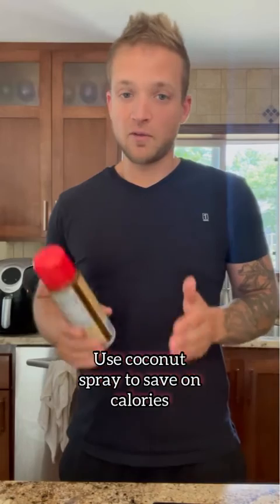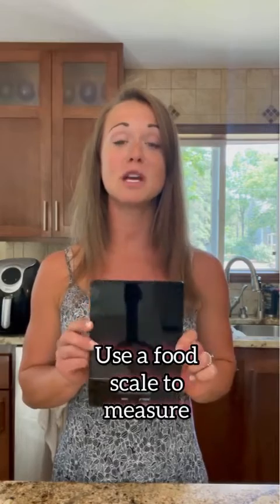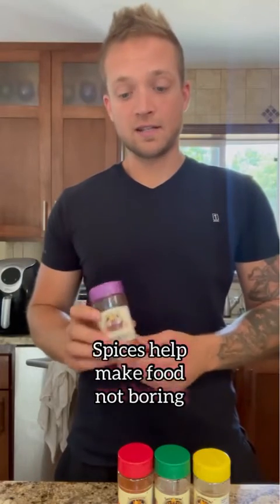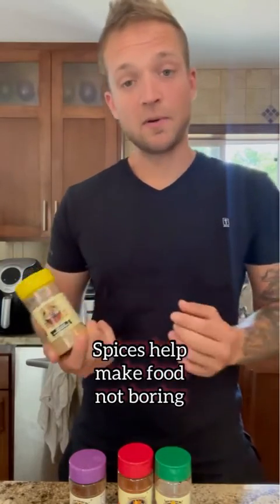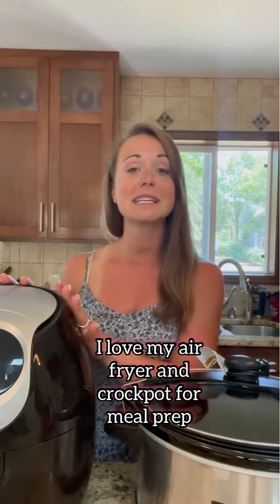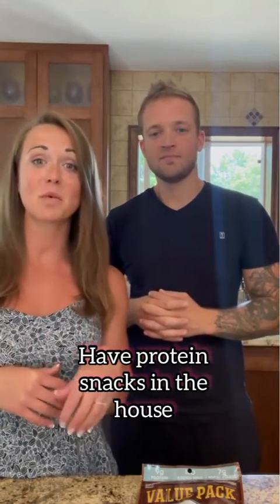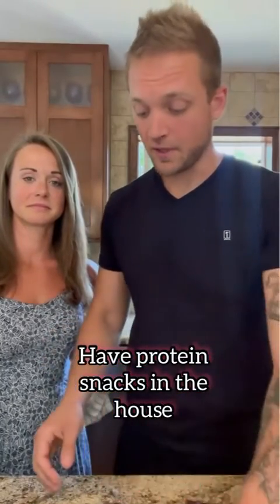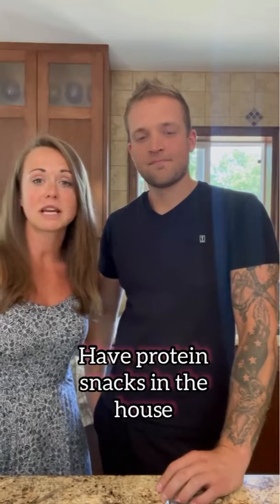Andy & Kelsie Cooking Show Season 1 Ep 7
In this episode we go over some meal prep tips to help you be better prepared to succeed with your nutrition!